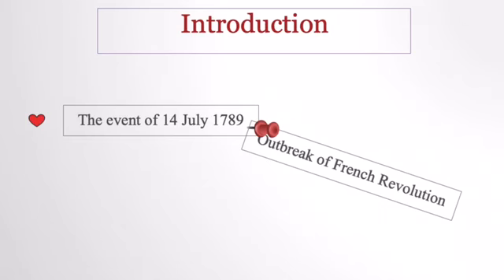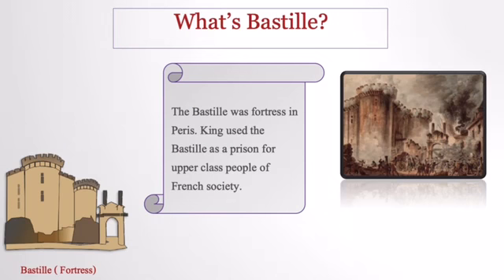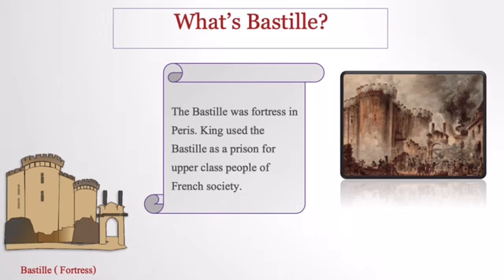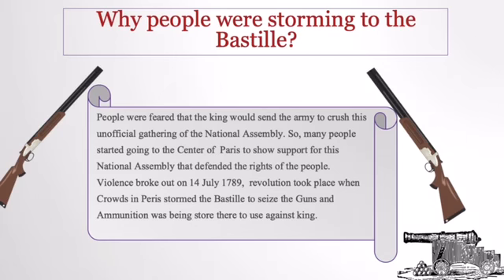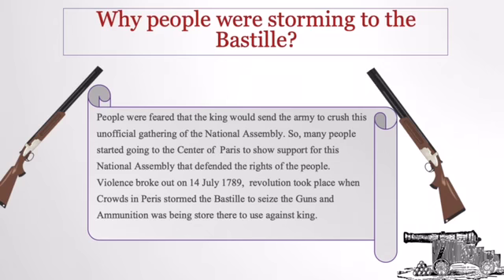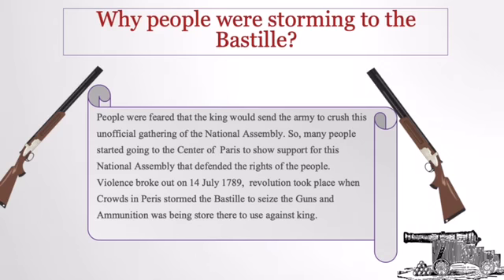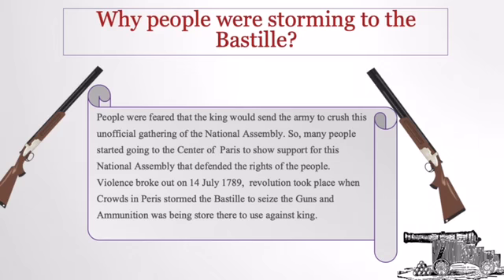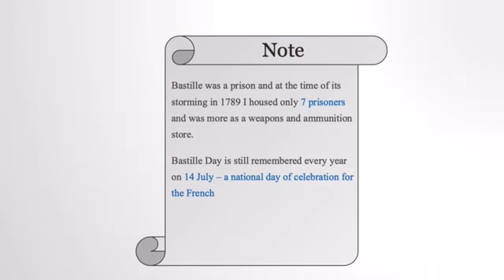French Revolution.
This video is created for students to understand the basic of the French Revolution.
French Revolution in English
Storming to Bastille.
English club